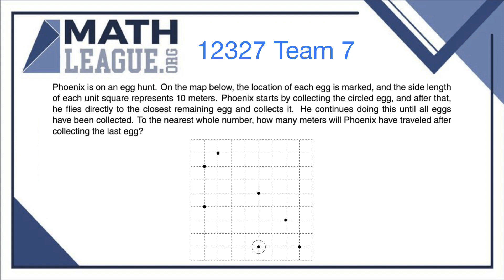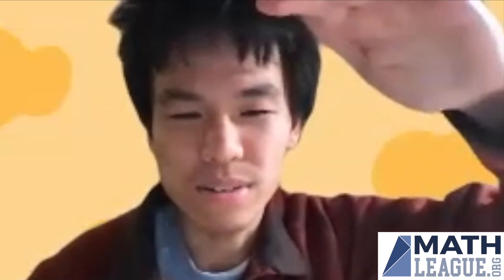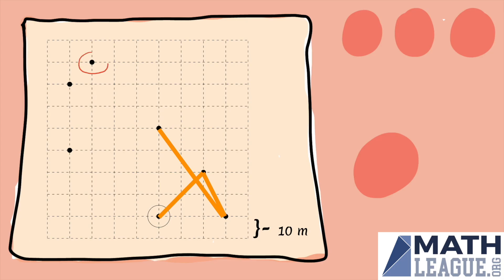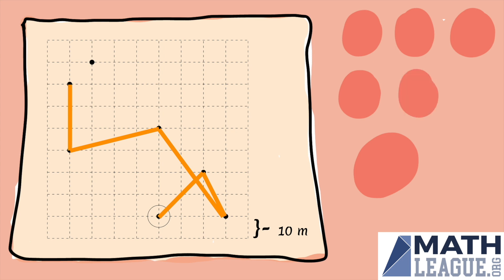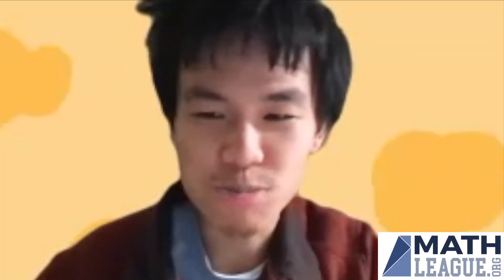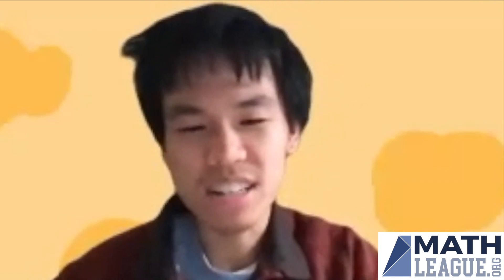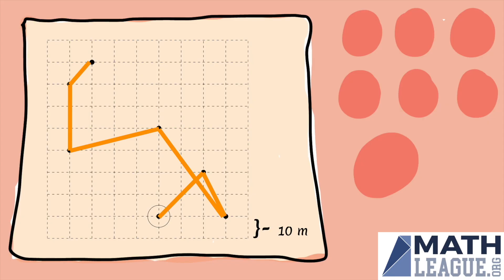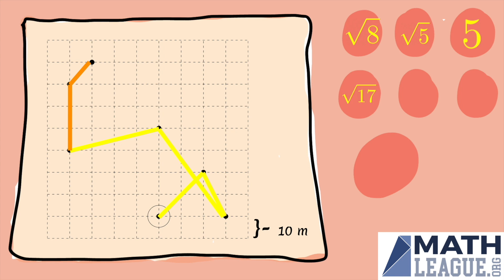Mapping the Dragon Egg Hunt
Eugene is on an egg hunt in 12327 Team 7 ... with dragon eggs!  Where should he go next?

Source Problem: 2022-23 Elementary School Release 7 Team Question 7

Comments are off, but you can share your thoughts and alternate solutions on our AoPS forum